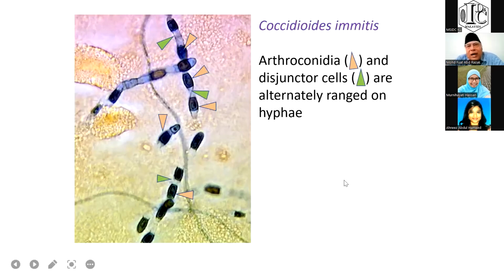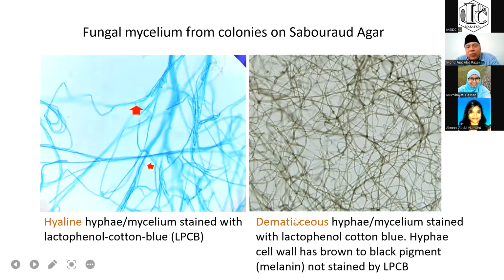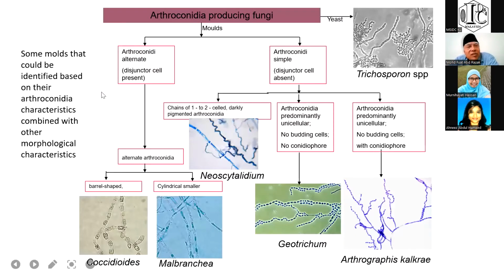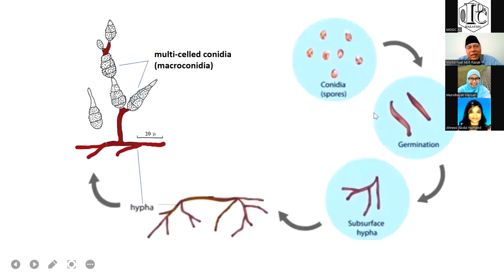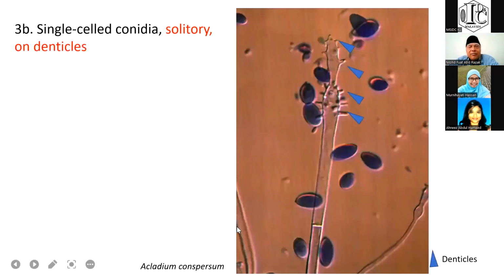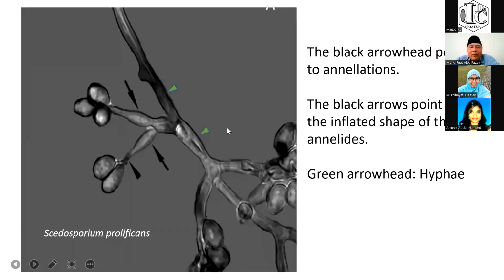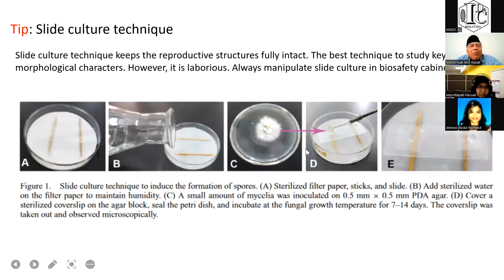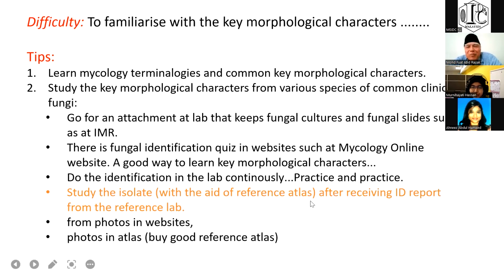MMIG MAY 2022 CME : Fungal identification - learning basic at its best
Malaysian Mycology Interest Group
A Special Interest Group under Malaysian Society Of Infectious Diseases and Chemotherapy (MSIDC) is pleased to invite you to:
MMIG CME (May 2022). We have a distinguished expert in the field of mycology who will be sharing with us :

Fungal identification - learning basic at its best. The eyes can only appreciate what the mind knows . Come and join us in our upcoming CME to find out. See you.

Date: 26 May 2022
Time: 3 pm – 4.30 pm
Moderator: Dr Murnihayati binti Hassan

Speaker:
1. Mold identification by cellular morphology. Difficulties and tips.

Dr Mohd Fuat bin Abdul Razak
Former Research Officer,
Mycology Laboratory,
Institute for Medical Research